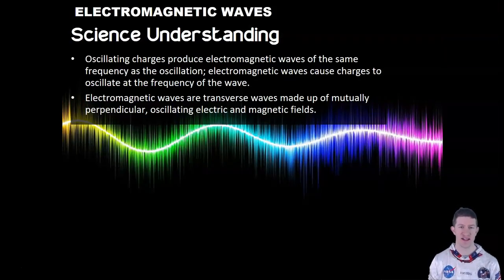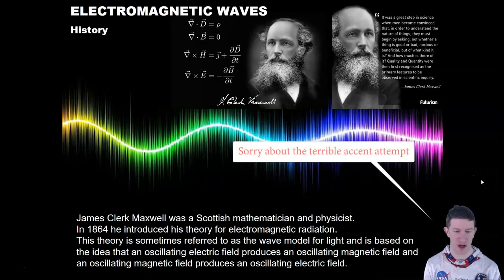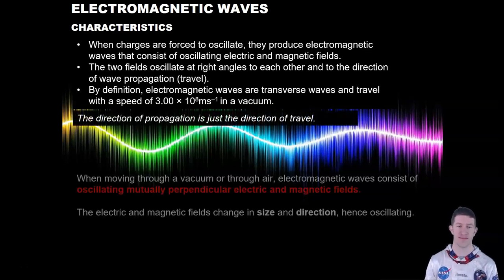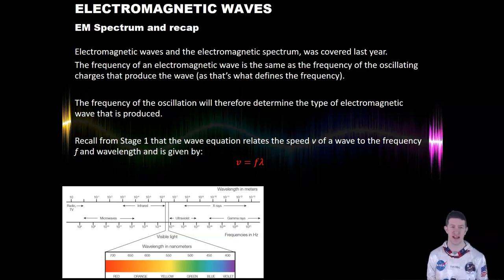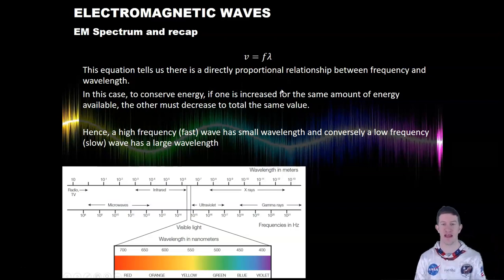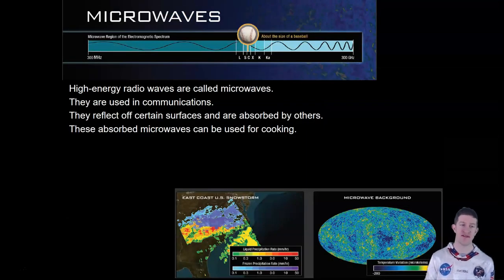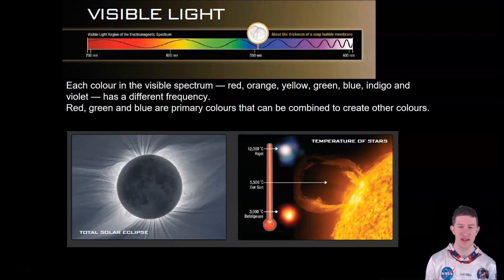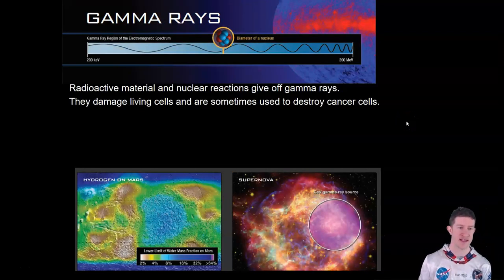3.1.1 waves intro